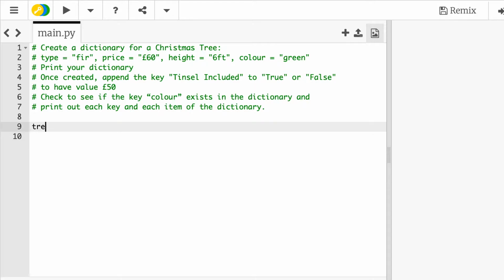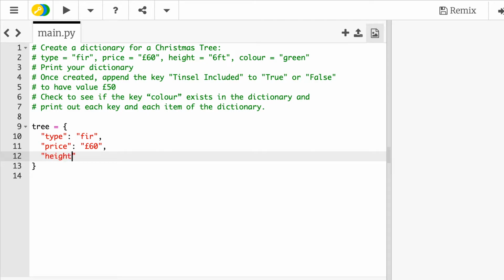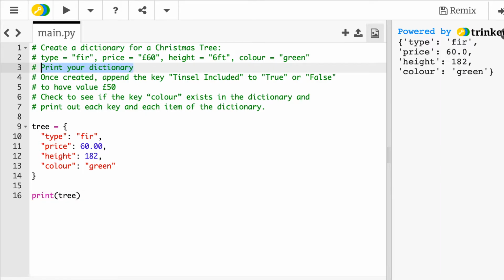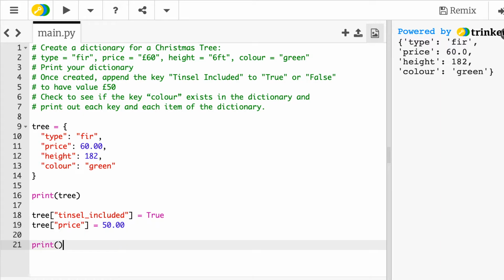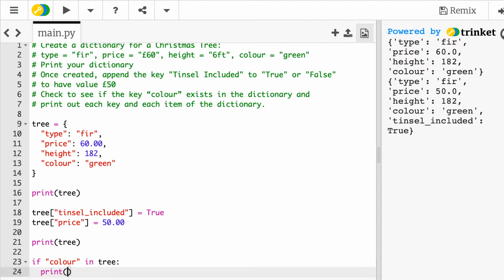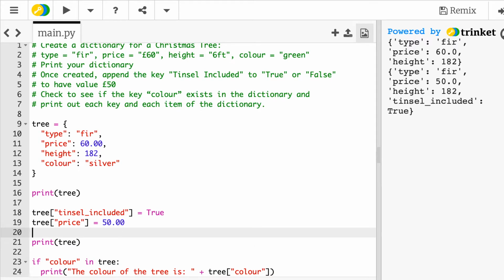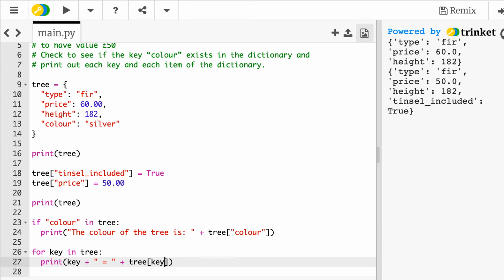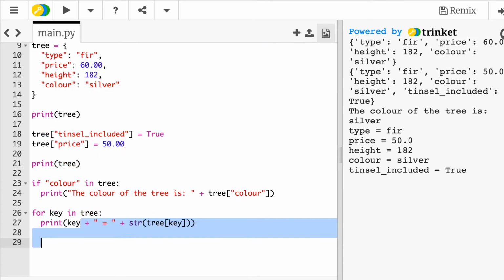Coding to Christmas - Python - Challenge 11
Create a dictionary for a Christmas Tree:
type = "fir", price = "£60", height = "6ft", colour = "green”. Print your dictionary.
Once created, append the key "Tinsel Included" to "True" or "False" and change the price key to have value £50.
Check to see if the key “colour” exists in the dictionary and print out each key and each item of the dictionary.

Overview:
In this challenge, you’ll learn how to get your computer to use dictionaries, and loop through them to print out the items within it.
For all the information you need please watch our Introduction to Python 6 Video on YouTube

What you’ll learn:
• Dictionaries
• For loops